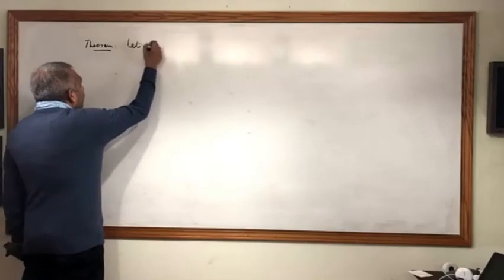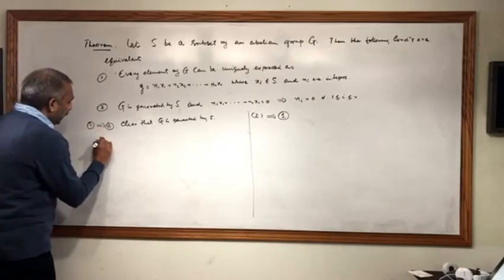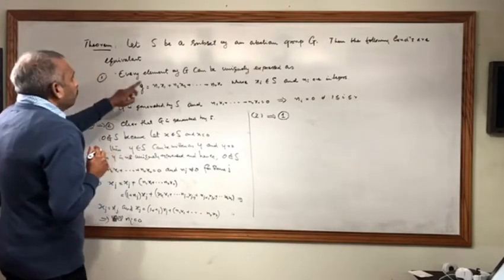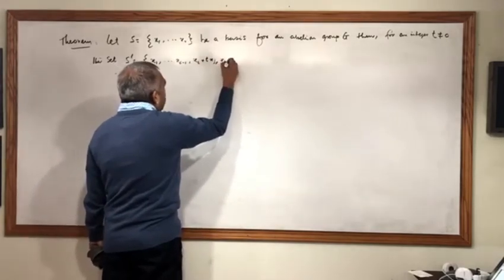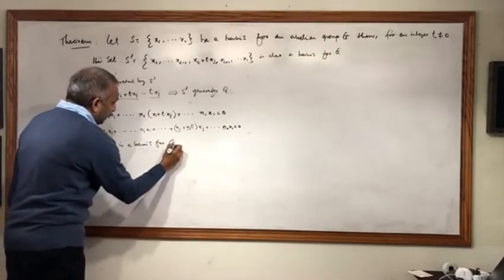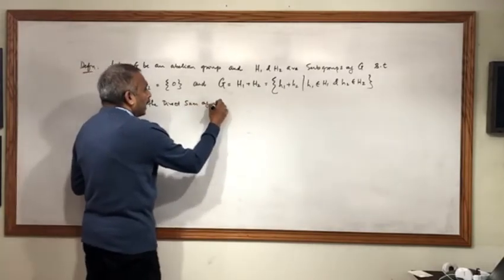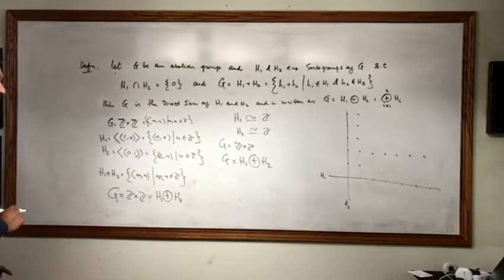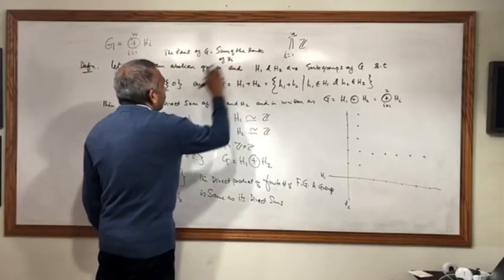Groups, Rings and Fields - Direct Products and FG Abelian groups- Part 18